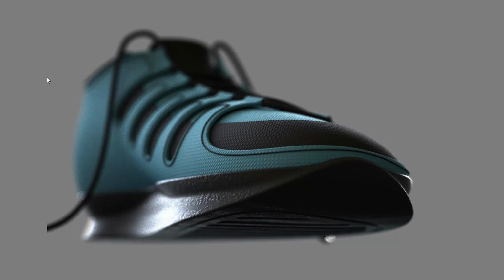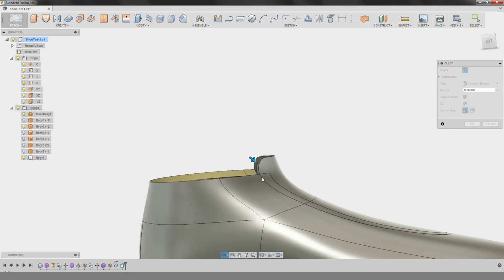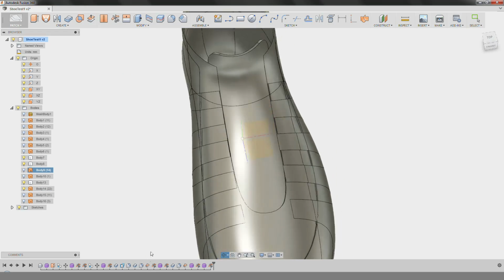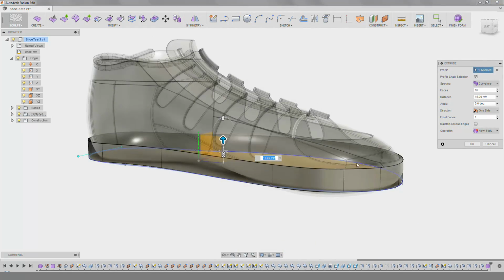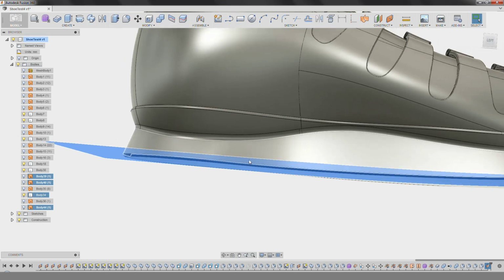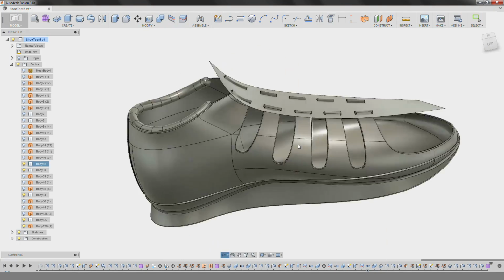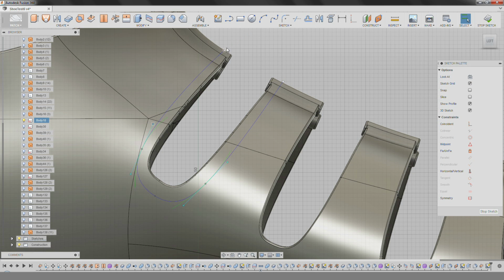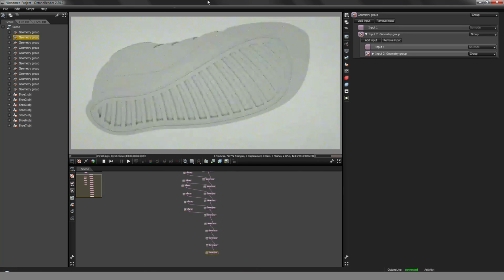Modeling a Shoe in Fusion 360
The process of some random shoe model using Autodesk Fusion 360.
It's maybe too long of a process to be useful as a tutorial, but oh well... hope it's helpful for somebody somewhere.

EDIT:
The foot model that I used as a reference can be found